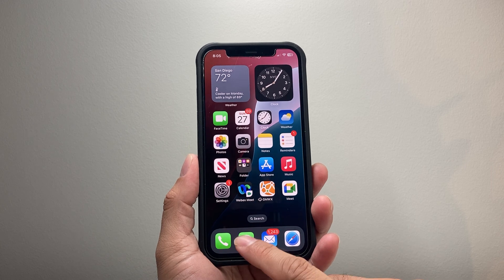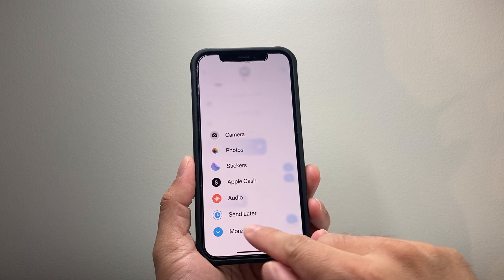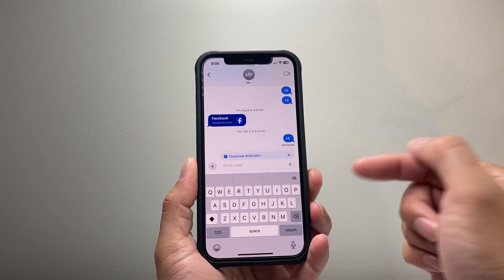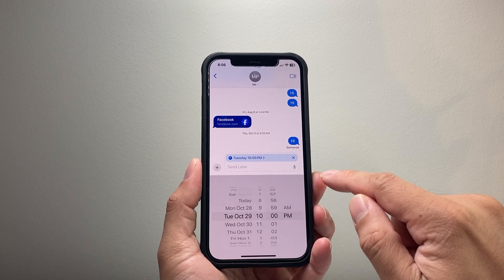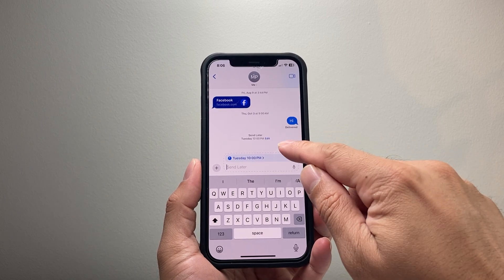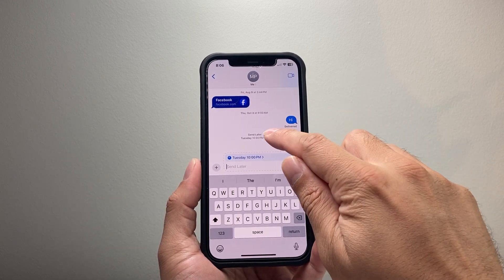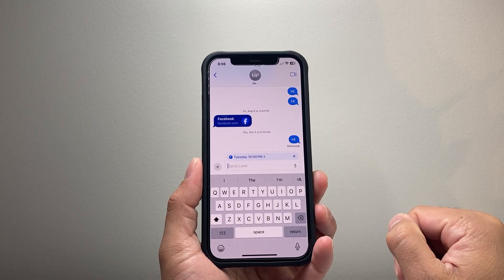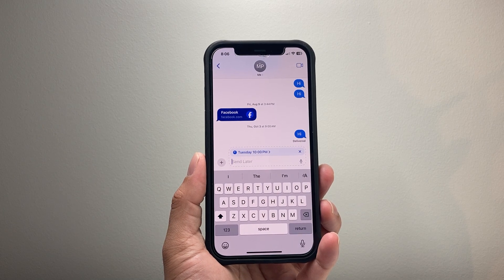iOS 18: How To Schedule a Text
Here's how to schedule a text message on iOS 18 on iPhone!